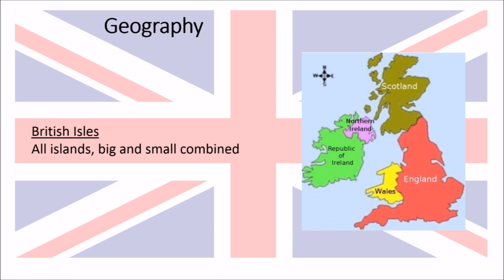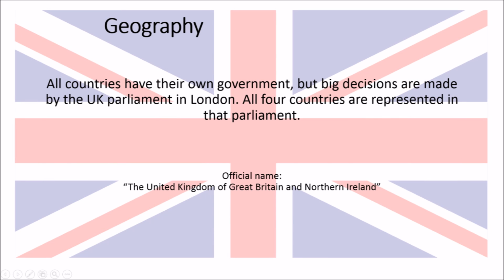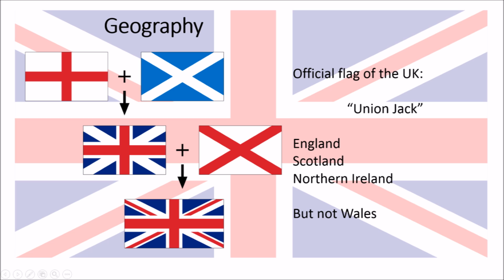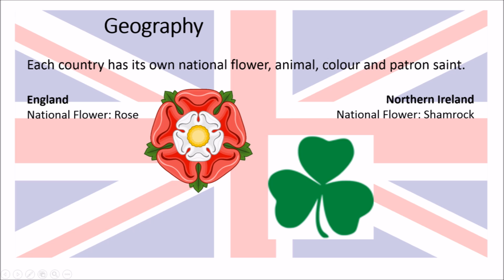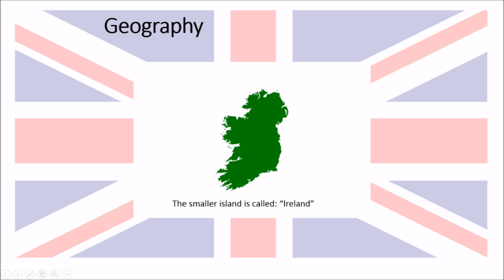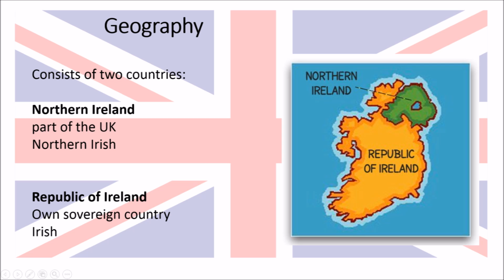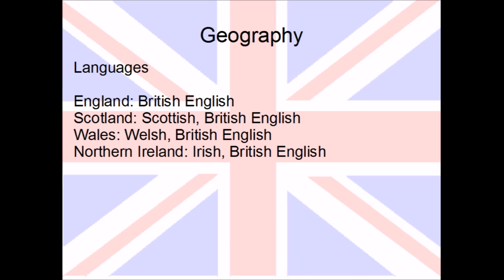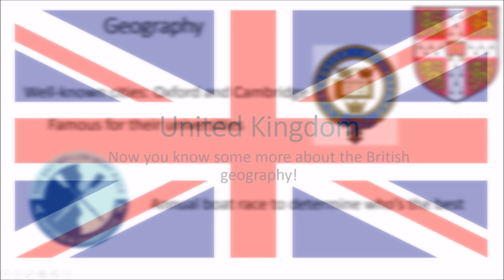lecture 1.1 - UK - geography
listen and watch as you learn about the geography of the United Kingdom